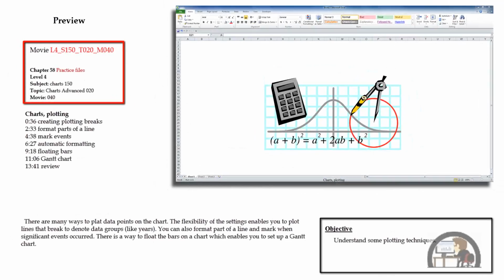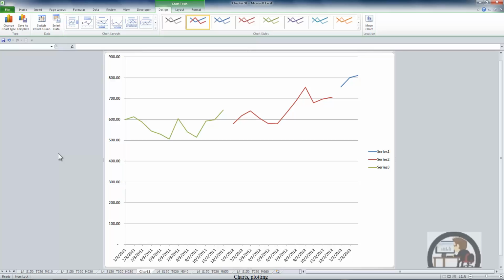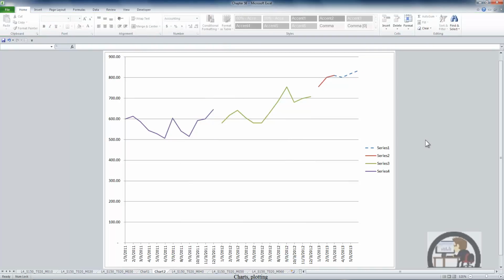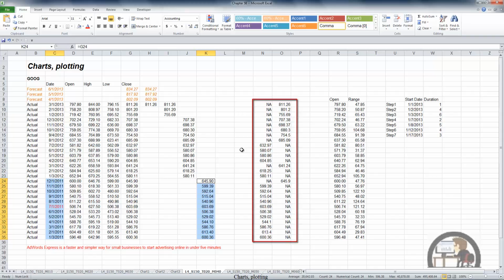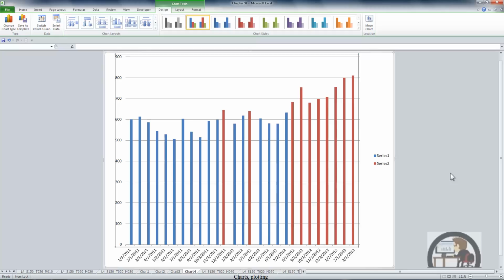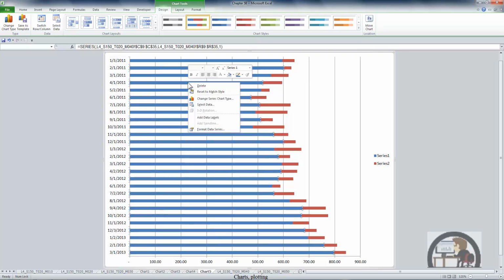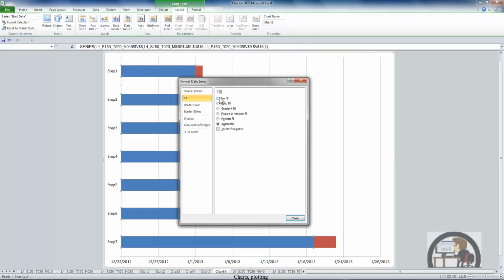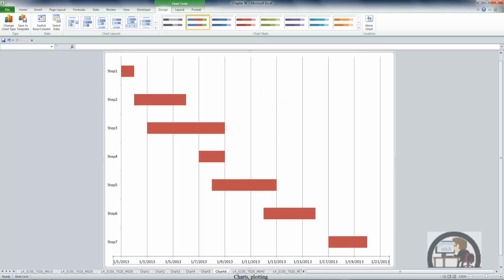L4_S150_T020_M040 - charts - Charts Advanced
There are many ways to plot data points on the chart. The flexibility of the settings enables you to plot lines that break to denote data groups (like years). You can also format part of a line and mark when significant events occurred. There is a way to float the bars on a chart which enables you to set up a Gantt chart.